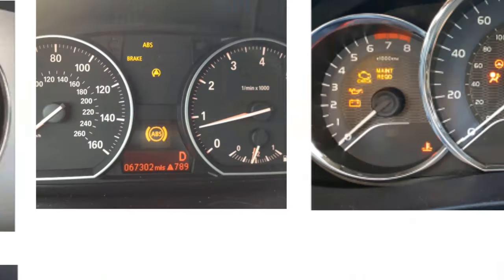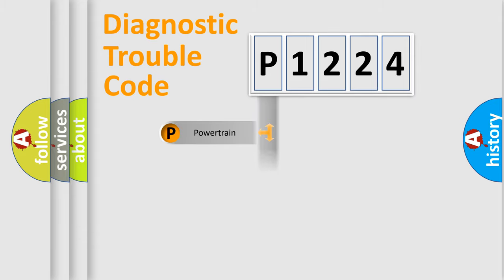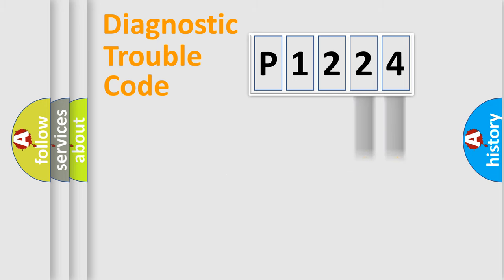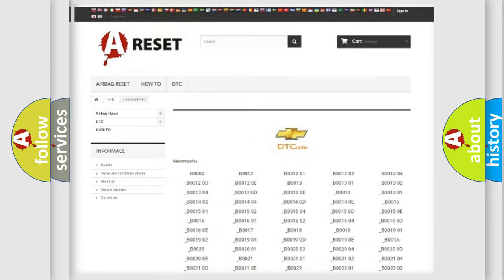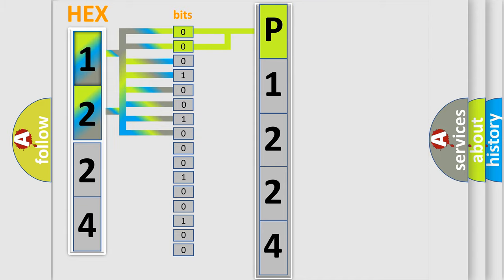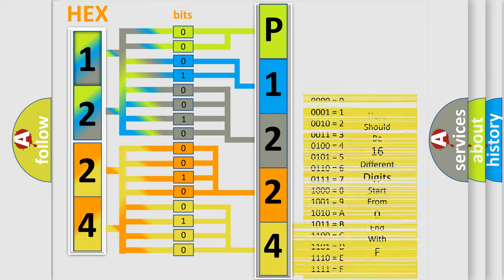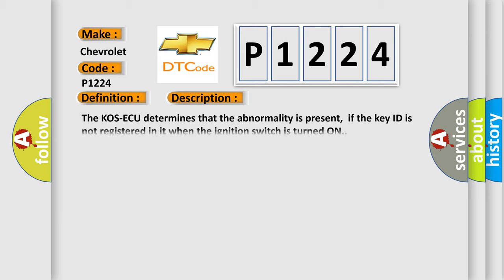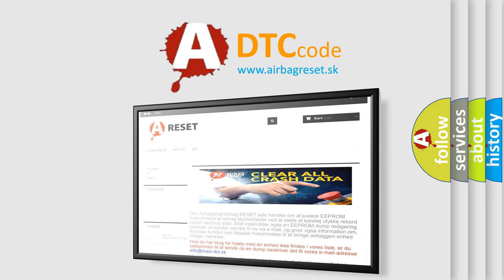DTC Chevrolet P1224 Short Explanation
Contents:
0:21 Basic DTC analysis according to OBD2 protocol standard.
1:48 Insight into programming
2:58 A diagnostically understandable description of the Diagnostic Trouble Code
3:05 Basic error definition

Make:
Chevrolet
Code:
P1224
Definition:
Key ID not registered
Description:
The KOS-ECU determines that the abnormality is present,if the key ID is not registered in it when the ignition switch is turned ON.
Cause:
 Key ID not registered (Perform ID registration)Malfunction of the keyless operation key Malfunction of KOS-ECU